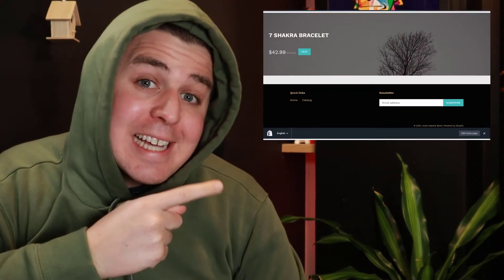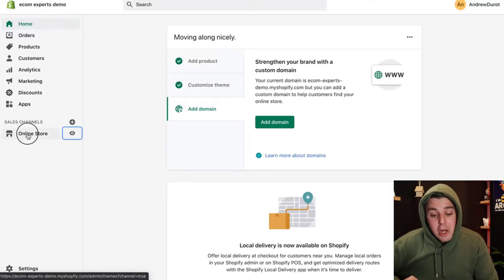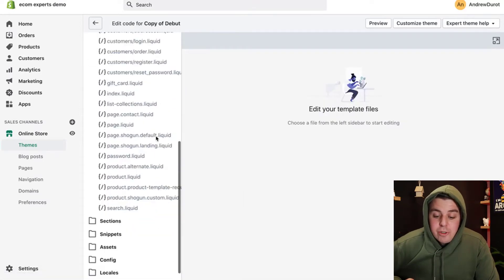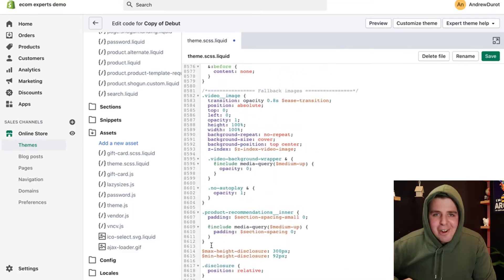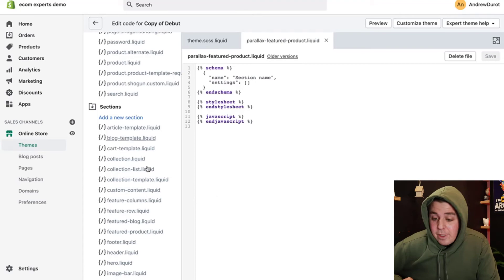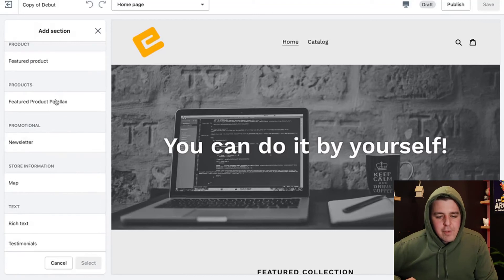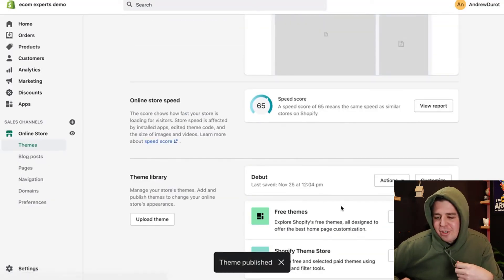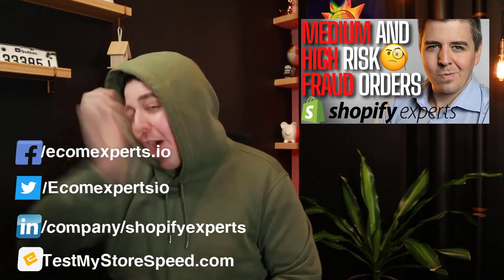Create A Stunning Parallax Section In Your Shopify Store - 2022 Free Tutorial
Parallax scrolling is a web site trend where the background content (i.e. an image) is moved at a different speed than the foreground content while scrolling. This video will guide you on how to add a parallax scrolling to a section on your Shopify store. This method is free and doesn't require any app!

[2020 Free] Create A Parallax Section In Your Shopify Store Without The App